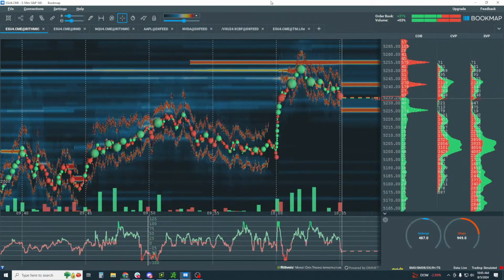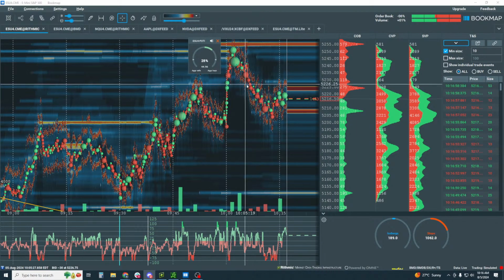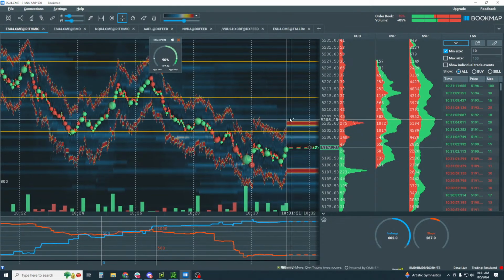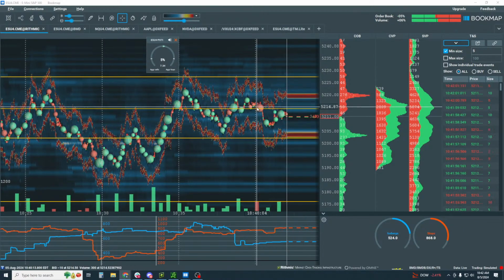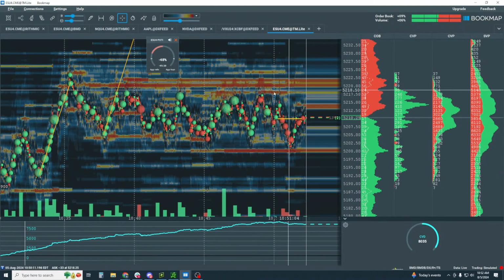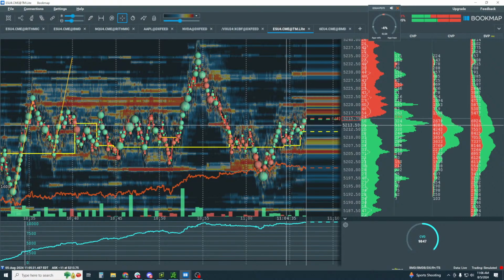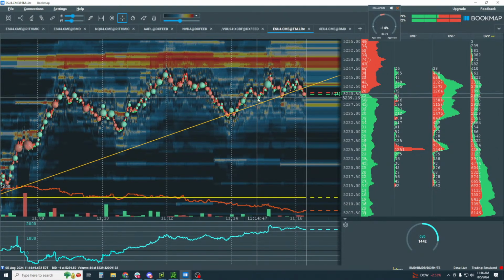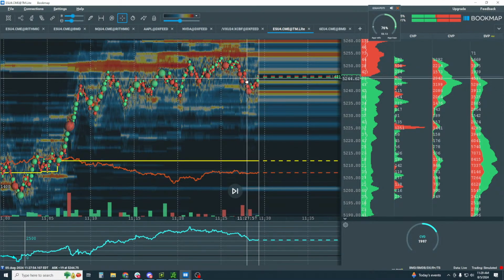Live All Market Analysis With Bruce | Bruce Pringle